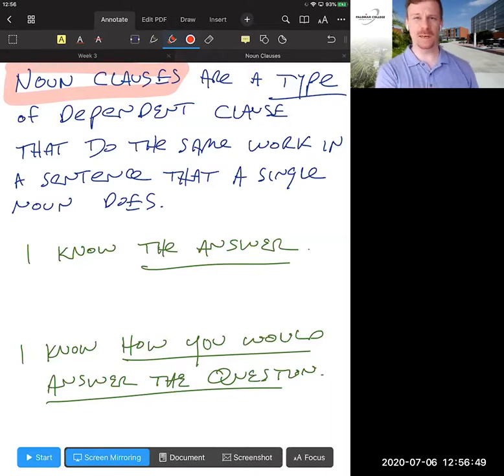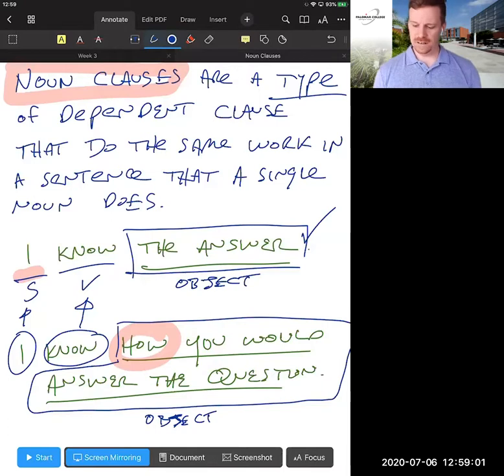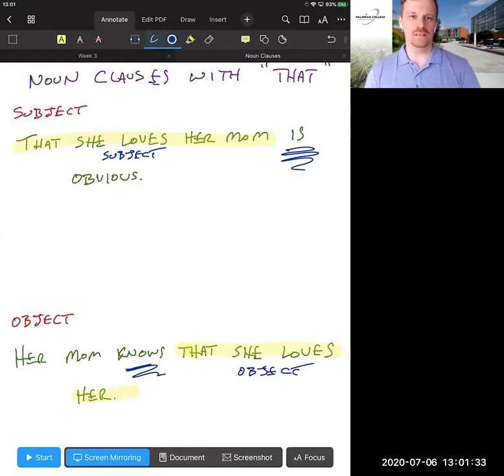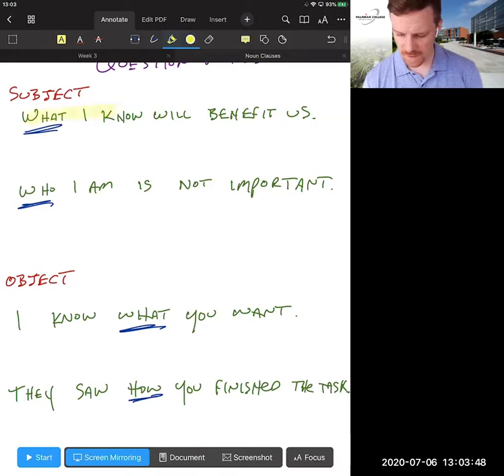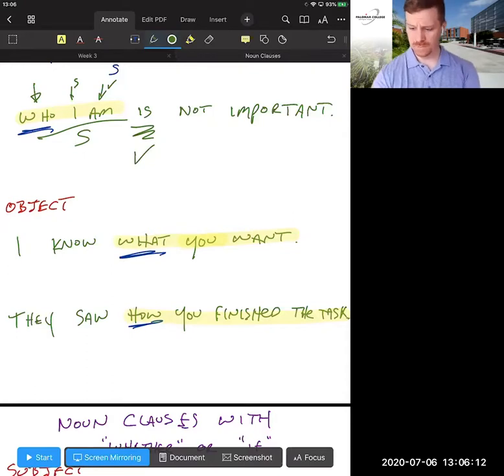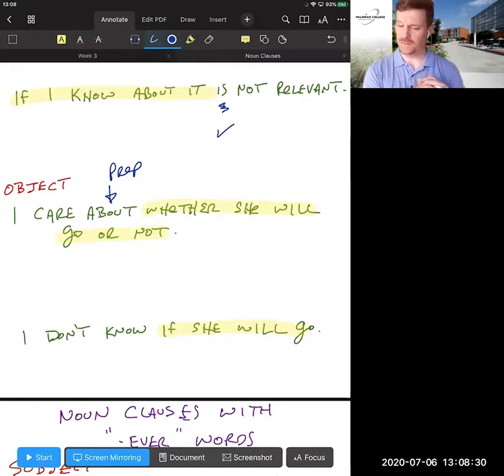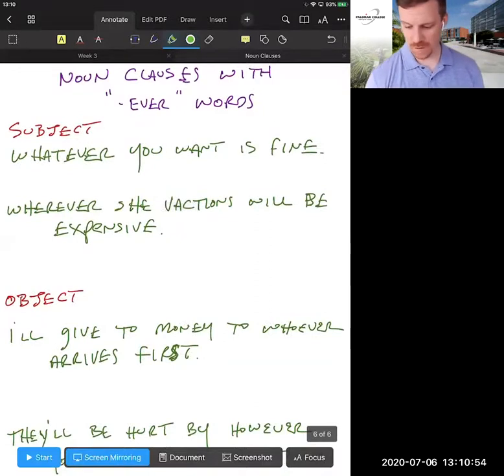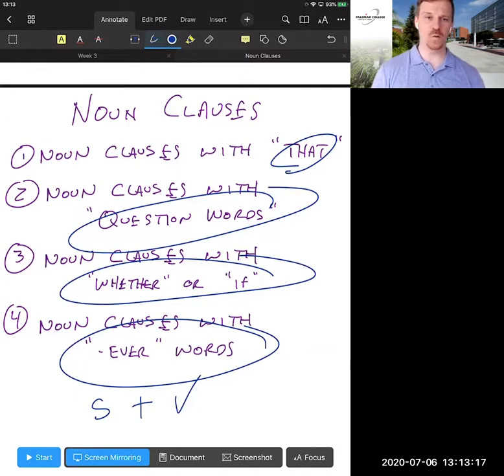Noun Clauses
A discussion of different types of Noun Clauses